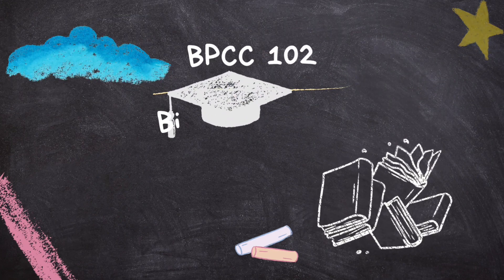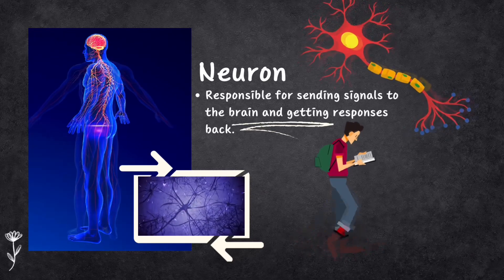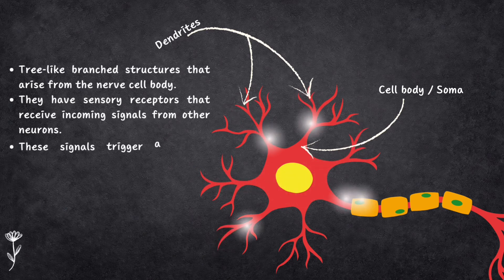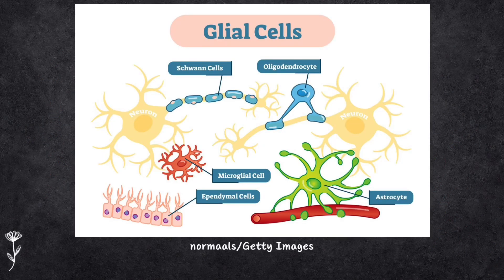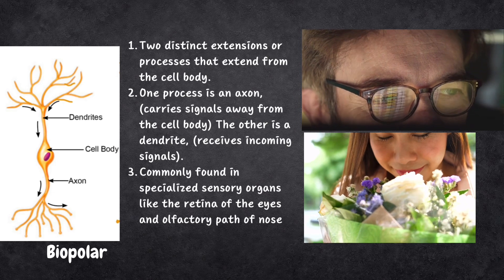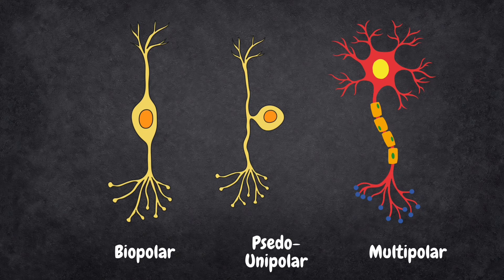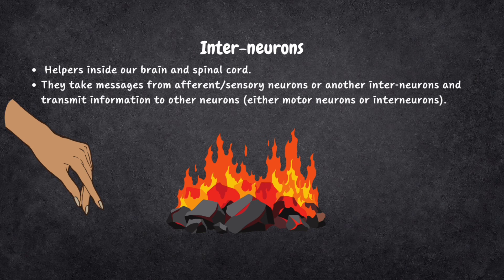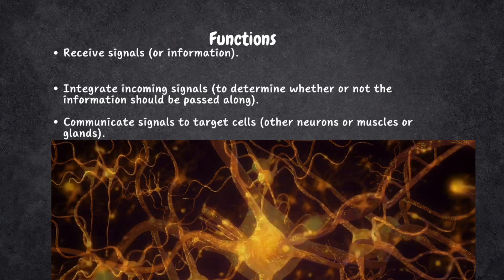BAPCH IGNOU - BPCC 102 | BIOPSYCHOLOGY | UNIT-2 | NEURON AND NERVE IMPULSE | Part-1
Welcome to BAPCH IGNOU.

In this series, we are covering BIOPSYCHOLOGY, a core course in BAPCH IGNOU.

This video explains the 2nd chapter, Neurons and nerve impulse.

In this video, we provide an in-depth exploration of neurons, covering their structural components, different types, functions, and the crucial process of neural conduction.

We start by examining the intricate anatomy of neurons, highlighting their unique features.

Next, we'll categorize the various neuron types and explain their specific roles within the nervous system.

Moving forward, we'll delve into the functions neurons perform, emphasizing their role as information carriers in the nervous system.

Finally, we'll explore the fundamental process of neural conduction, shedding light on how neurons communicate to enable essential functions like thinking, moving, and sensing the world around us.